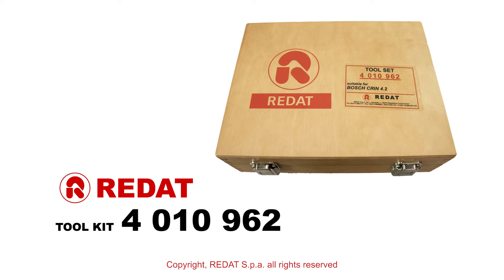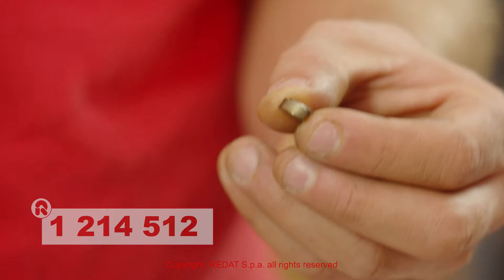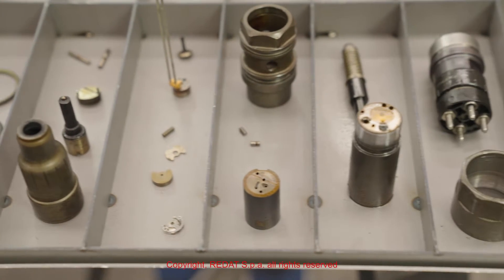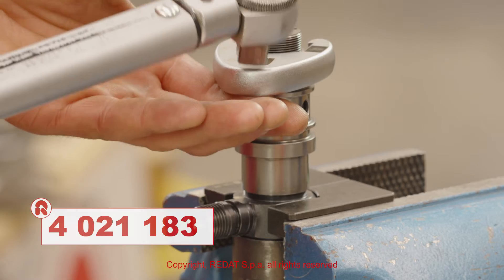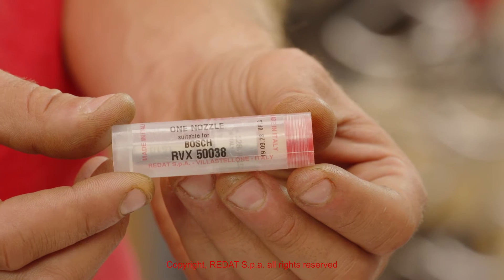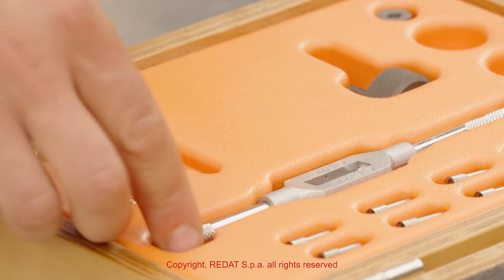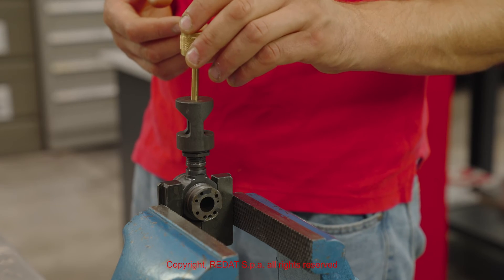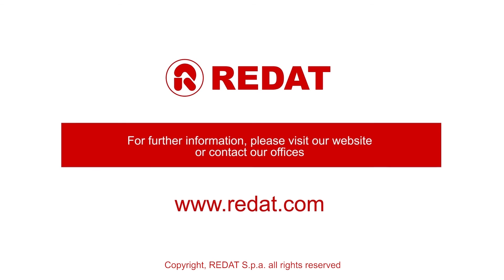Injectors Bosch Crin 4.2 - Assembling, disassembling and testing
This video illustrates how the Bosch Crin 4.2 injectors are disassembled, repaired assembled and tested in the REDAT S.p.A. workshop in Italy. REDAT S.p.A. produces a wide range of spare parts and tools suitable for repairing Bosch Crin 4.2 and may other brands.
and view our full catalogues!

➤ Website Redat S.p.A.